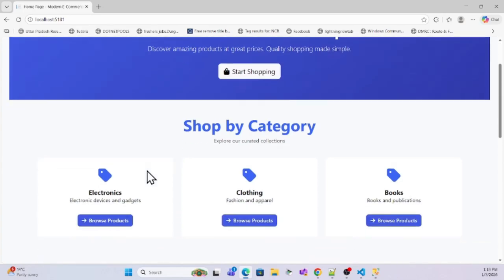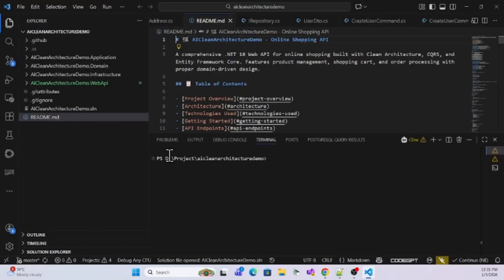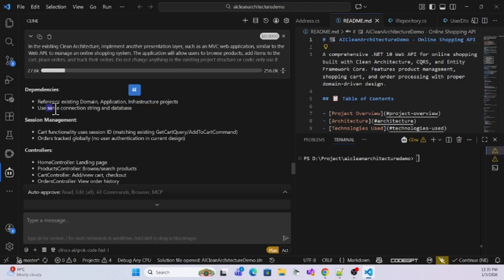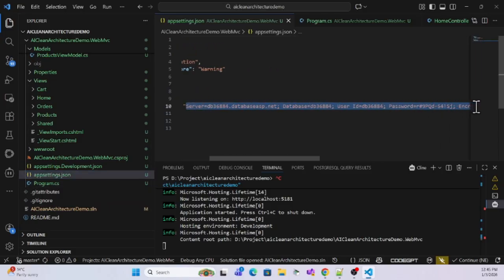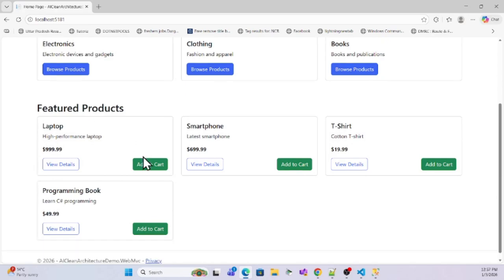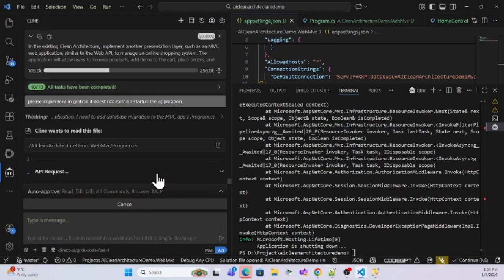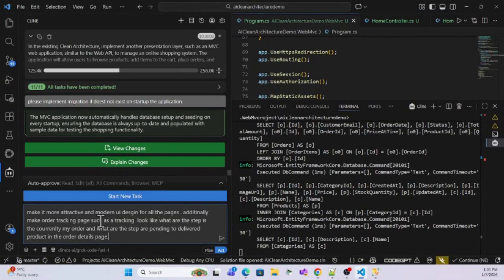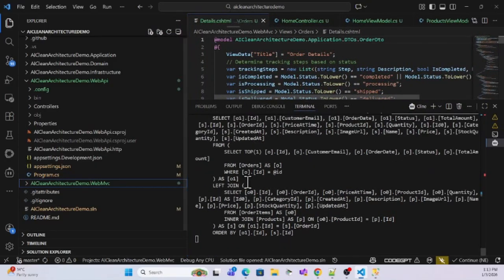AI Builds Online Shopping App Using .NET MVC + Clean Architecture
In this video, we use AI to build a complete Online Shopping App using .NET MVC with Clean Architecture. Learn how AI tools and LLMs like Grok, GPT, and other coding assistants can help you structure your project, build controllers, services, repositories, models, and generate clean, scalable code faster than ever.
Whether you're a beginner or advanced developer, this step‑by‑step tutorial will help you understand:
✔ How AI generates Clean Architecture
✔ Building an Online Shopping App (Products, Cart, Orders)
✔ MVC setup + service layer + repository pattern
✔ AI-assisted code generation with LLMs
✔ Best practices for enterprise-level MVC apps
If you want to accelerate your .NET development workflow and build high‑quality apps faster with the help of AI, this tutorial is for you!

Code Repo.

ai builds online shopping app
ai clean architecture
clean architecture .net mvc
ai .net development
.net mvc tutorial
online shopping app .net mvc
mvc clean architecture guide
ai coding tutorial
grok code fast
llm coding help
.net mvc ecommerce app
clean architecture tutorial
ai build apps
csharp mvc clean architecture
mvc project structure tutorial
ai developer tools
.net mvc beginners tutorial
ai powered coding
ecommerce app clean architecture
ai helps build apps